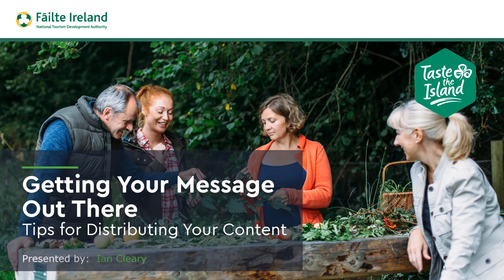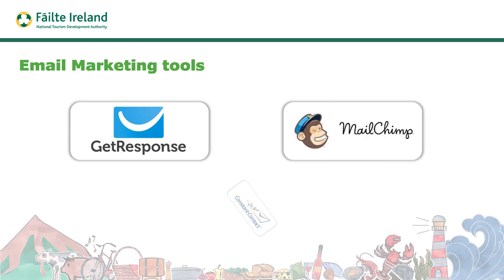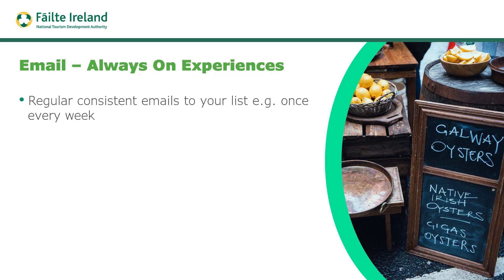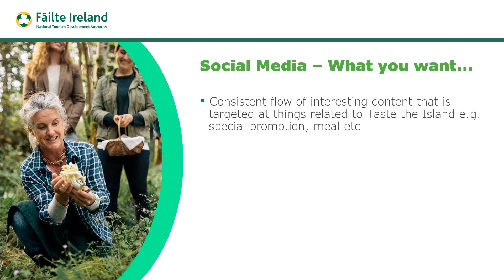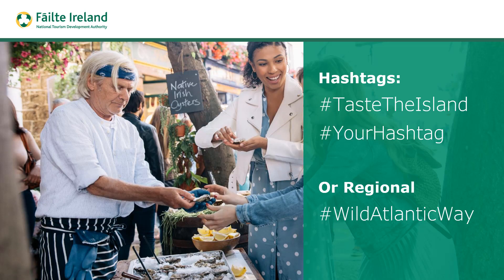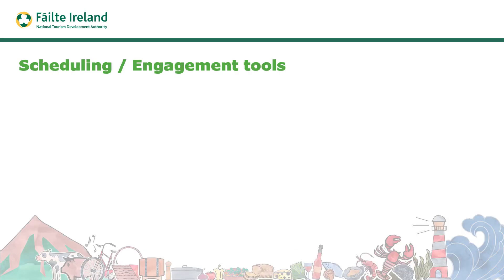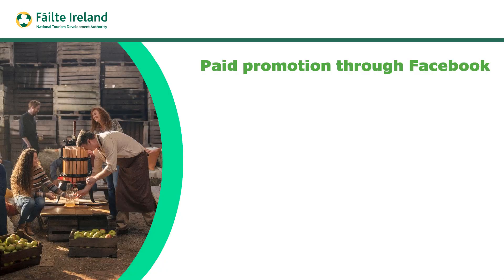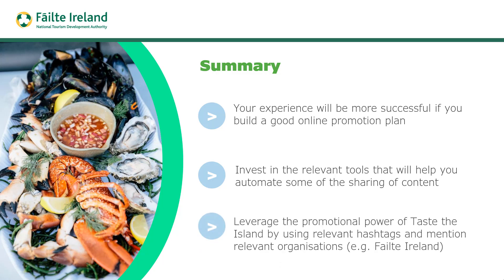Video 4: Get Your Message Out There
Learn how best to promote your Taste the Island experience